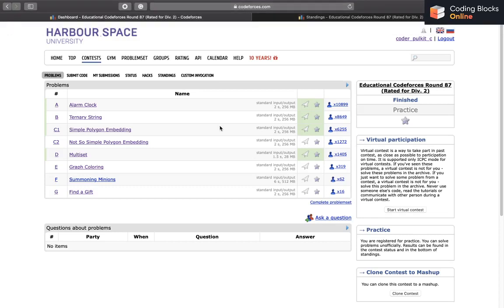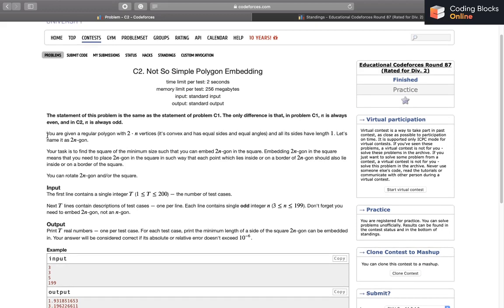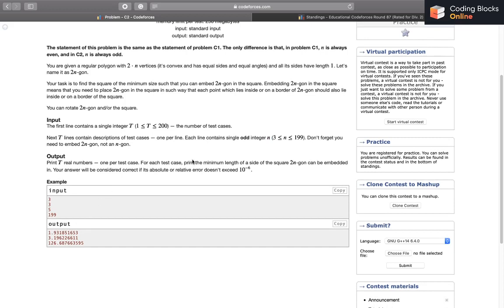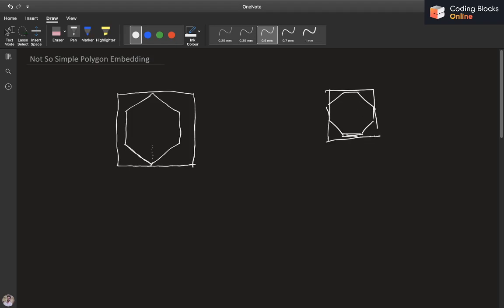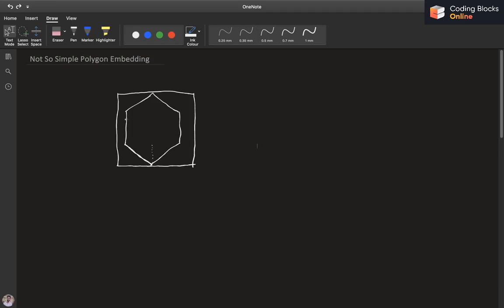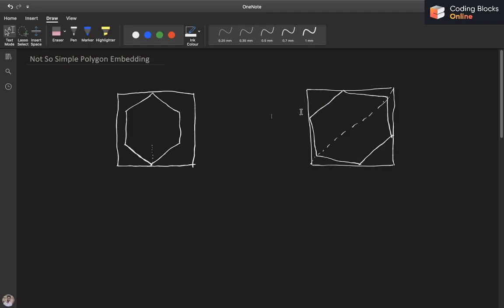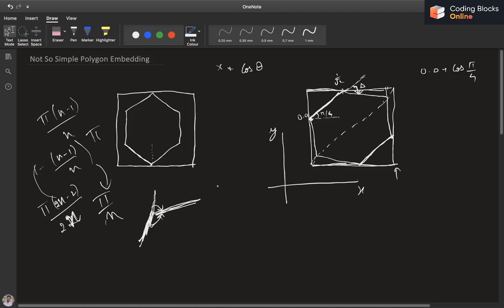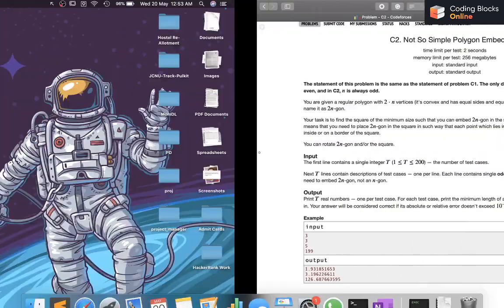Educational Codeforces Round 87, 1354 C2. Not So Simple Polygon Embedding | Competitive Coding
In this series, Pulkit Chhabra, an avid programmer from DTU with offers from Amazon, Goldman Sachs & Codenation and master on Codeforces & Codechef, discusses solution/approach to Problem 1354 C2. Not So Simple Polygon Embedding of Educational Codeforces Round 87 (Div. 2).